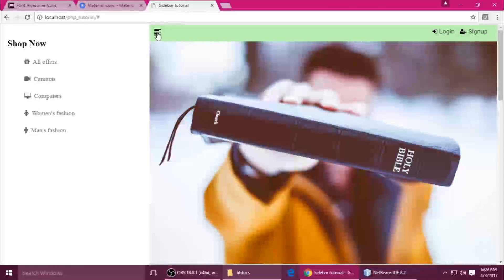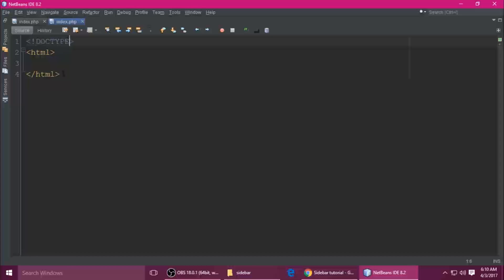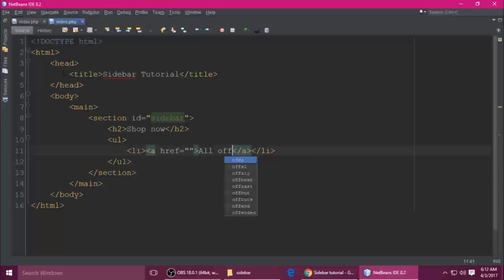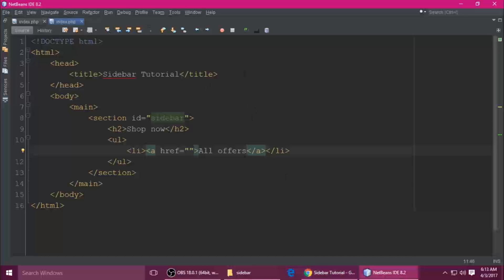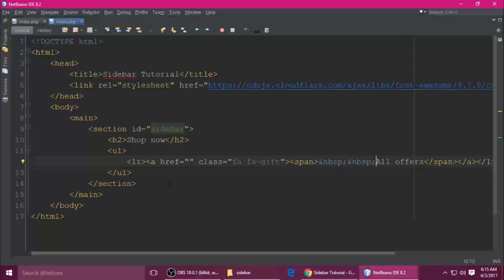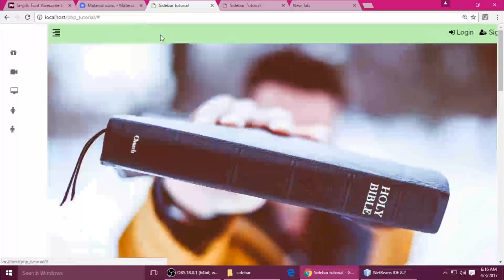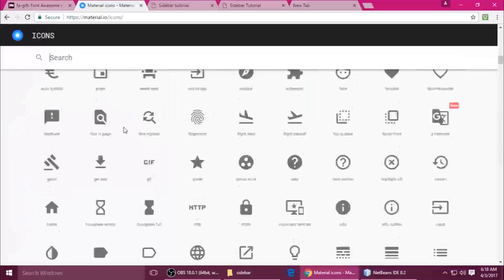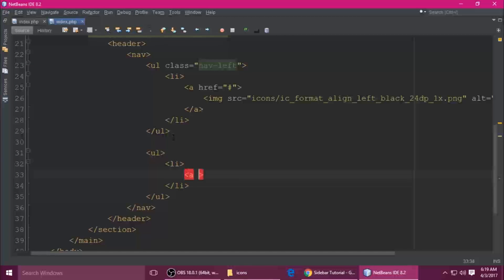Jquery Tutorial | Responsive Sidebar Part-1